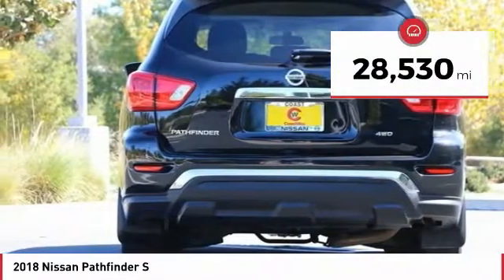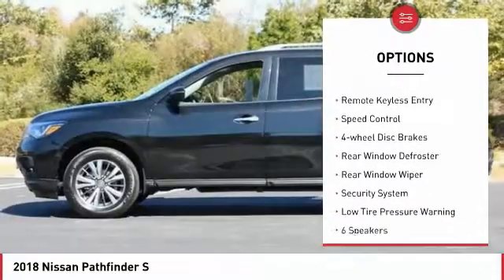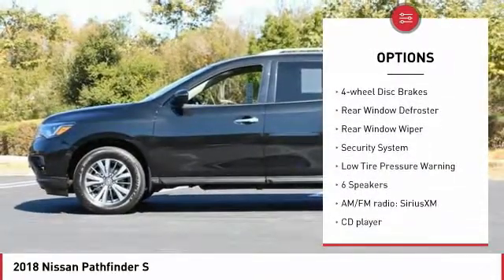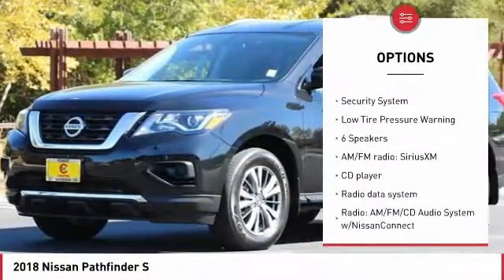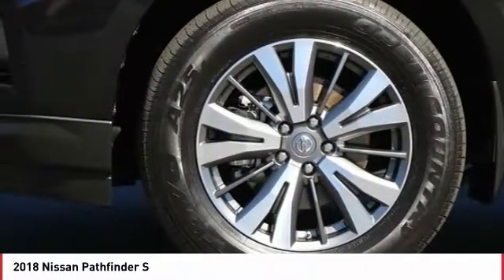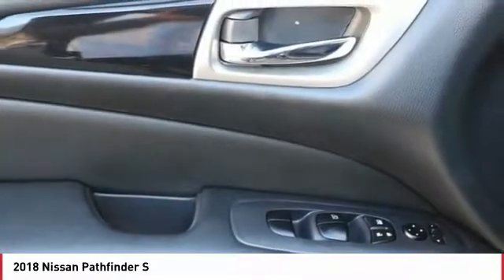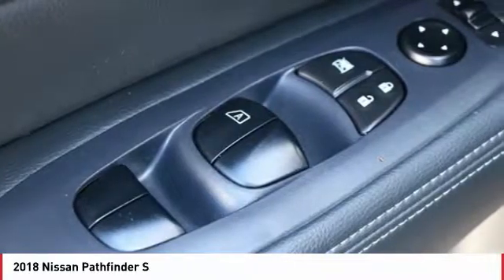2018 Nissan Pathfinder 2018 Nissan Pathfinder S FOR SALE in San Luis Obispo, CA P2438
Coast Nissan
12150 Los Osos Valley Rd

Black 2018 Nissan Pathfinder S 4WD CVT with Xtronic V6 CLEAN CARFAX!!,      ONE OWNER       , NON SMOKER, REMAINING FACTORY WARRANTY, 3rd Row Seats, 4WD.  San Luis Obispo, SLO, Arroyo Grande, Pismo Beach, Paso Robles, 93405, 19/26 City/Highway MPG   All used vehicles come equipped 3M Clear Paint Protection PKG for  395, Door Edge Guards & Door Handle Cup Inserts. Comes with 10 Year Warranty & Free Replacement on 3M PKG, This package is in addition to any and all sale price listed on-line or at dealership.  Vehicle price and availability are subject to change without notice.